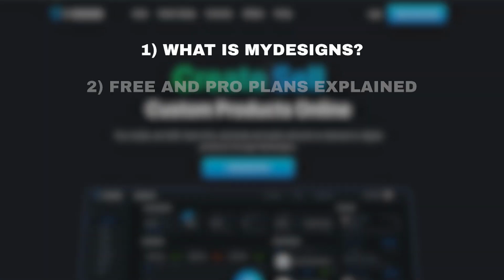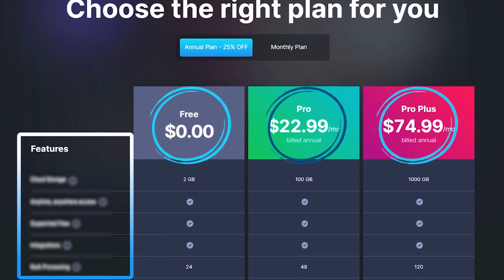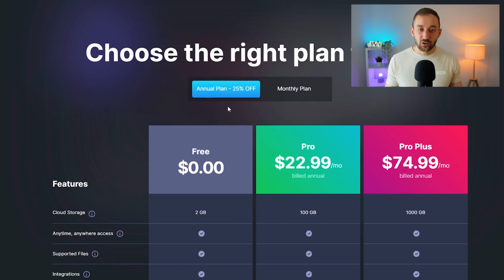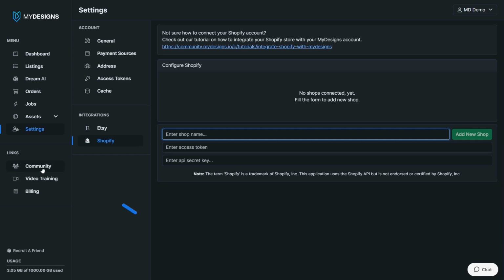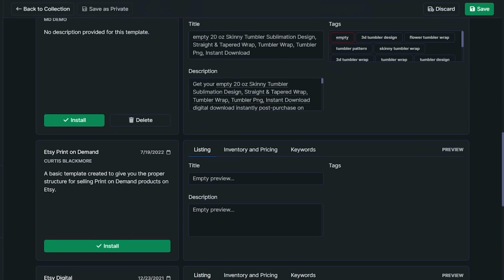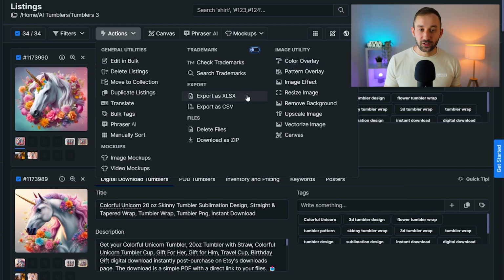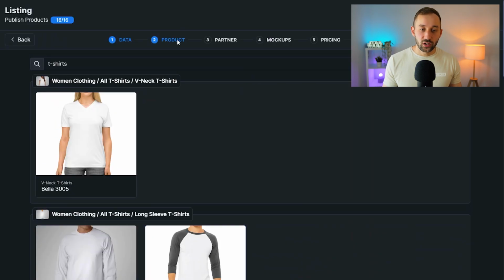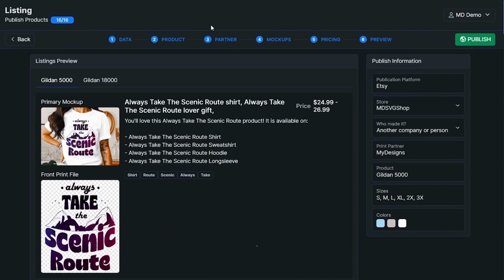MyDesigns Explained for BEGINNERS! Full Guide (Shopify, Etsy Print on Demand & Digital Downloads)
CHAPTERS:
00:00 What I will cover
01:37 What is MyDesigns?
04:41 FREE Plan Explained
08:47 Pro Plans Explained
13:25 25% Discount
14:28 Dashboard Overview
18:40 Listings & Templates
23:54 Bulk Features & Mockups
33:12 Publishing Process ⭐Merch Forge